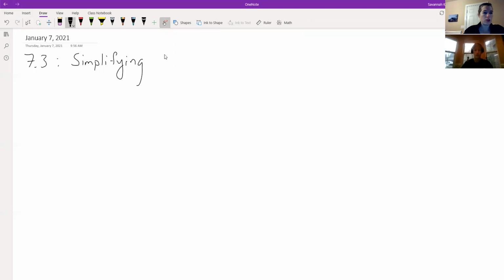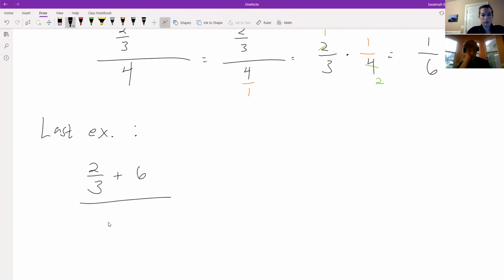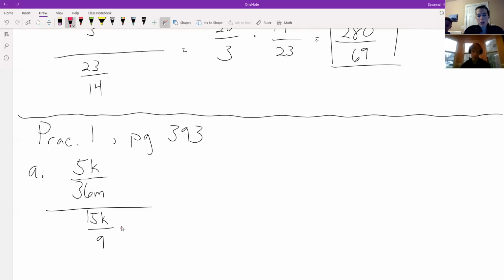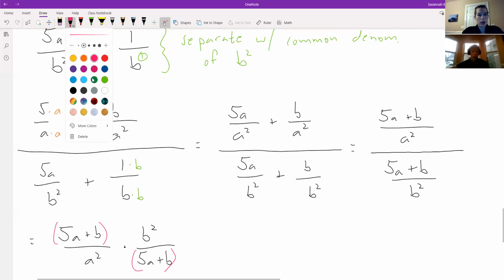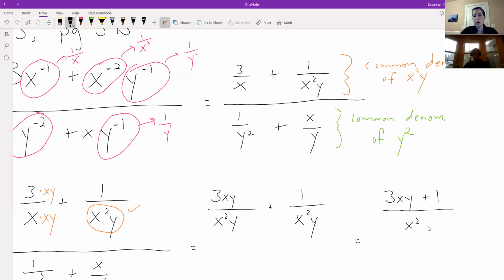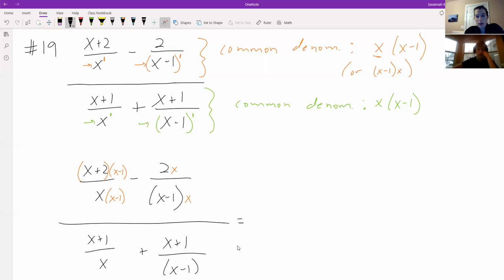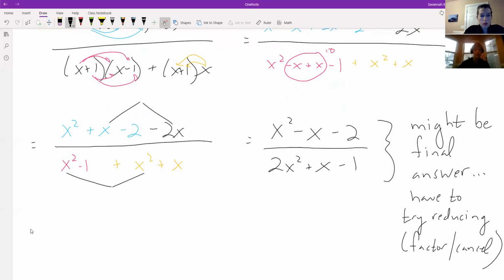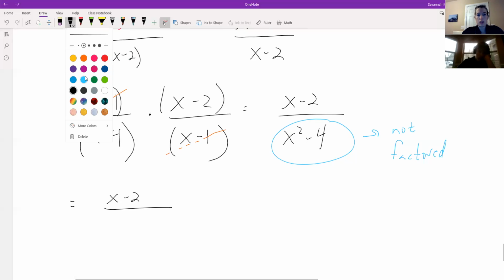January 7 -- 7.3